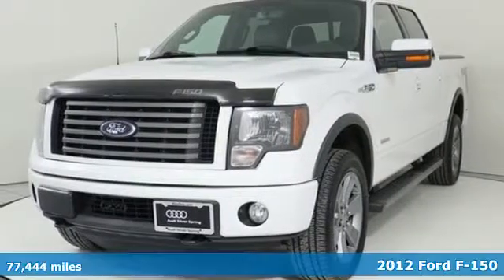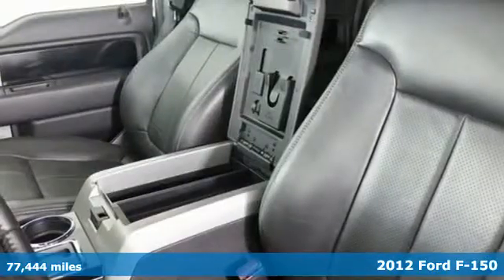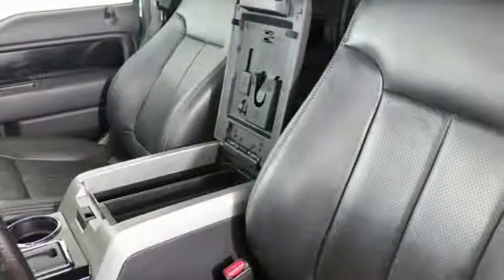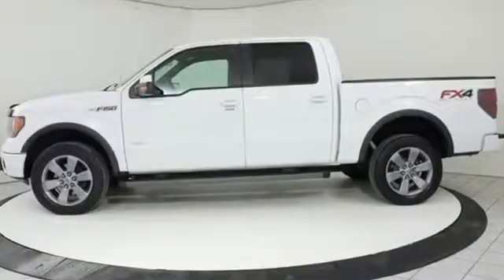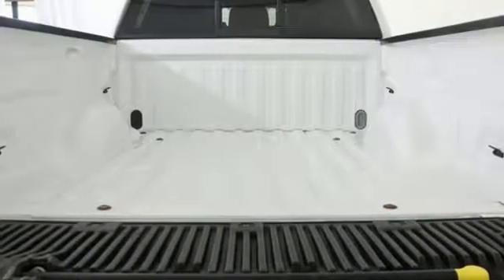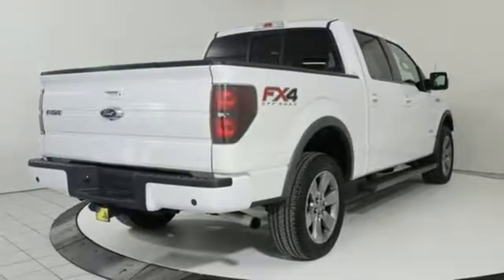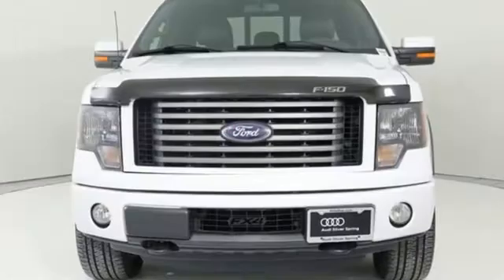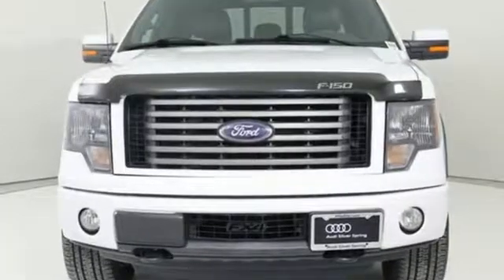Used 2012 Ford F-150 Silver Spring MD Washington-DC, MD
Year: 2012
Make: Ford
Model: F-150
Trim: FX4
Engine: EcoBoost 3.5L V6 GTDi DOHC 24V Twin Turbocharged
Transmission: 6-Speed Automatic Electronic
Color: White
Interior: Black
Mileage: 77444
Stock #: W91907C
VIN: 1FTFW1ET0CFB91826
JUST ARRIVED. PENDING INSPECTION. F-150 FX4 6-Speed Automatic Electronic Heat/Cooled Front Seats, 4WD, 20" Premium Painted Aluminum Wheels, Dual-Zone Electronic Automatic Temperature Control, FX Leather-Trimmed Bucket Seats, FX Luxury Package, FX Plus Package, GVWR: 7,200 lbs Payload Package, Navigation w/Sony Single DVD/CD Player, Order Code 505A, Power Moonroof, Power Sliding Rear Window w/Defrost & Privacy Tint, PowerFold Heated Side Mirrors, Radio: AM/FM Stereo/Sony In-Dash 6-Disc CD Player, Rear-View Camera, Remote keyless entry, Reverse Sensing System, SelectShift Transmission, Tailgate Step, Trailer Brake Controller.brbrbrBuy this Mileone Certified Pre-Owned vehicle with peace of mind! It comes with 12 month / 12,000 mile comprehensive-limited warranty! Carfax history report and Maryland State inspection have been checked too. Audi of Silver Spring goes to extraordinary lengths to only have the highest quality vehicles. We perform a rigorous 125 + point Inspection process, one of the most comprehensive in the industry. Every mechanical, electrical and safety system is checked to be in good condition. Call or click, and ask for the Internet Sales Team to receive an additional $200 off the Internet Price on this vehicle. Check out what customer's are saying about us Our Internet Value Pricing mission at Audi Silver Spring is to present Value Pricing to all of our customers. *See Dealer For Details*br*Your additional costs are sales tax, tag and title fees for the state in which the vehicle will be registered, any dealer-installed options (if applicable) and a $299 dealer processing fee (not required by law). Prices are subject to change, and prior sales are excluded from these offers. While every reasonable effort is made to ensure the accuracy of this information, we are not responsible for any errors or omissions contained on these pages. Please verify any information in question with the dealer.

Address:
3151 Automobile Boulevard